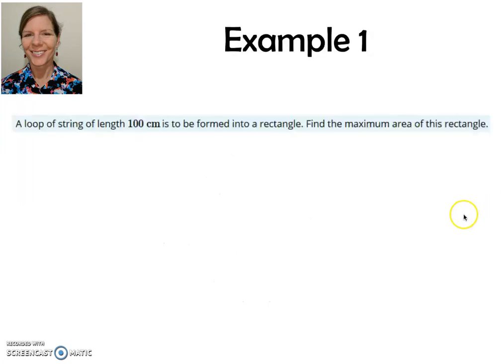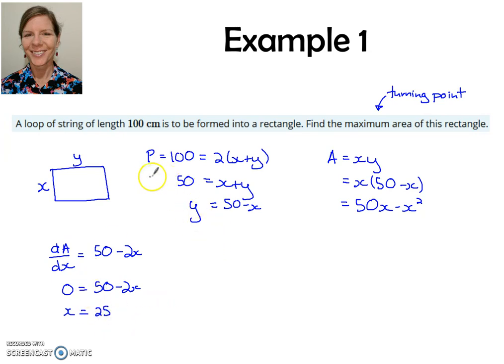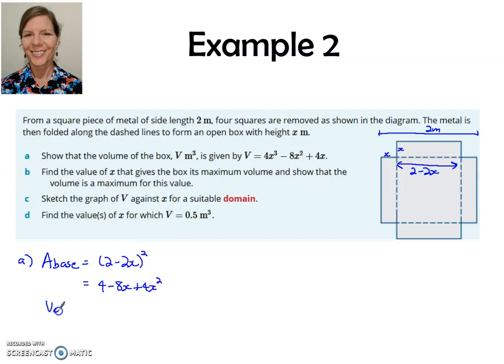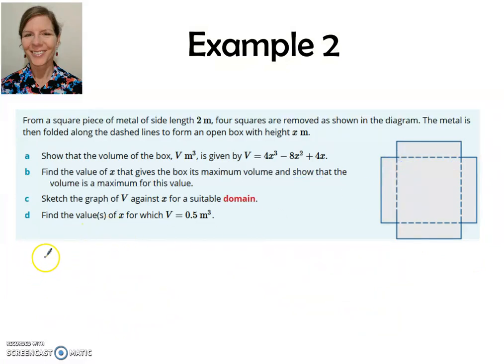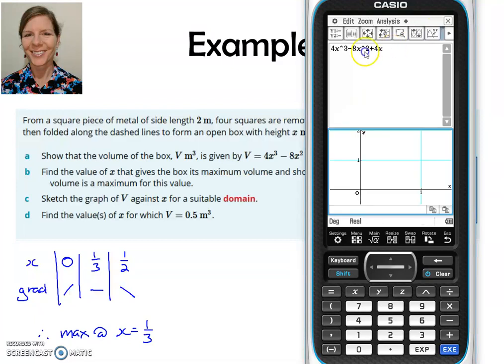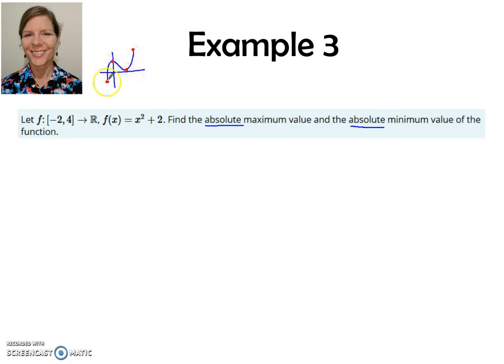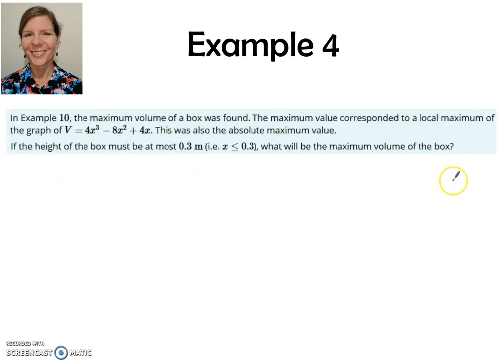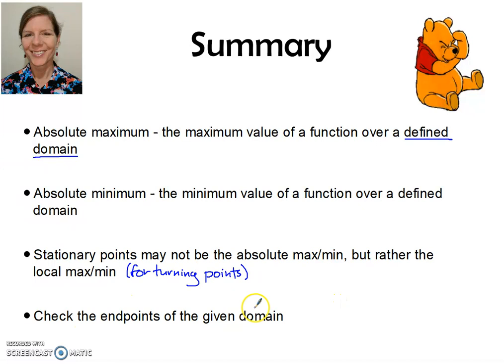Maximums and Minimums